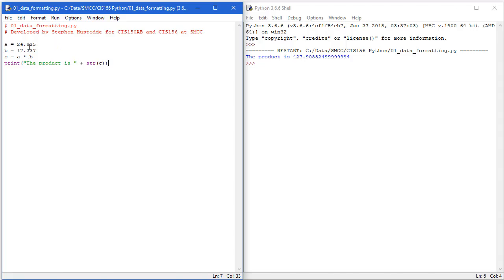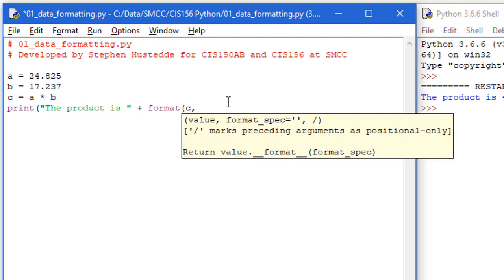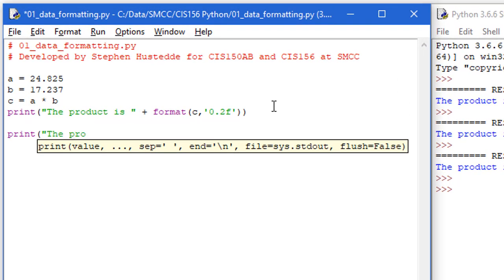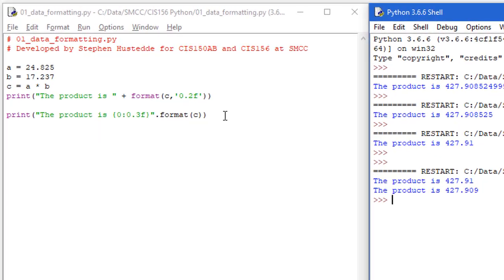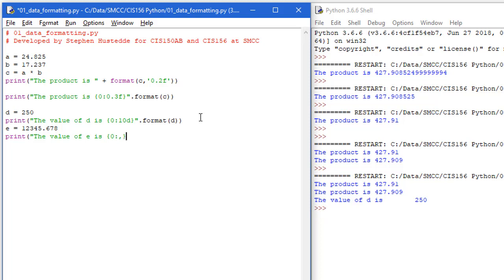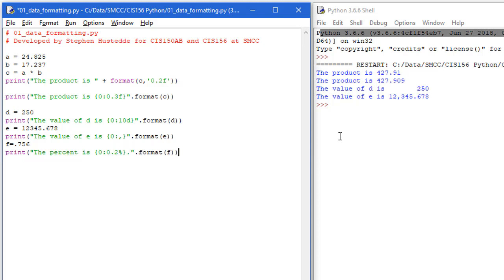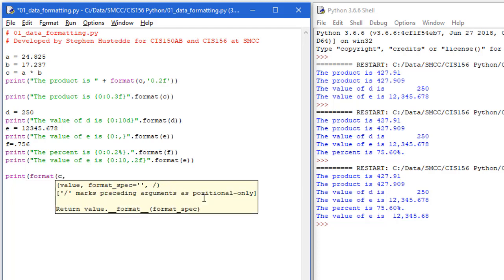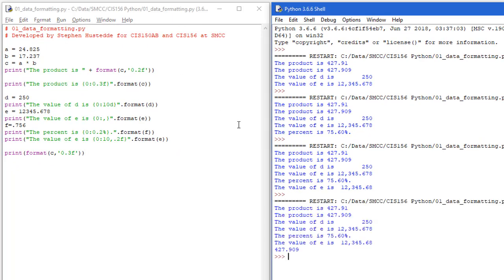Python 01F - Data Formatting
A look at how to use the format( ) method to convert a value to a certain number of digits, decimal places, or to add comma separators.